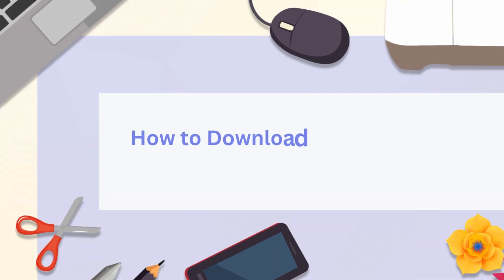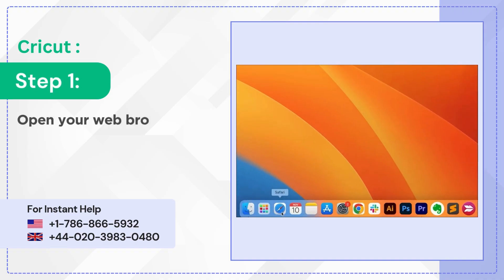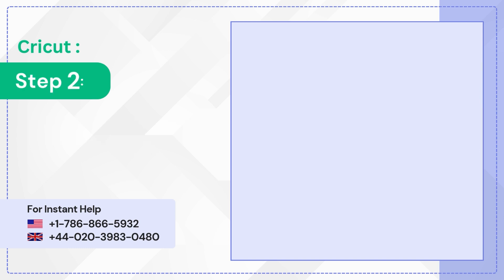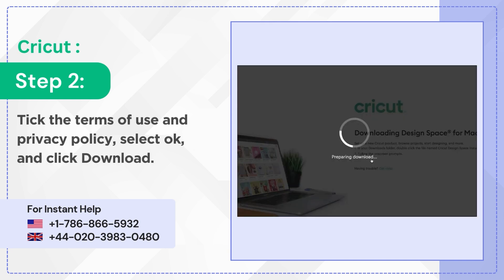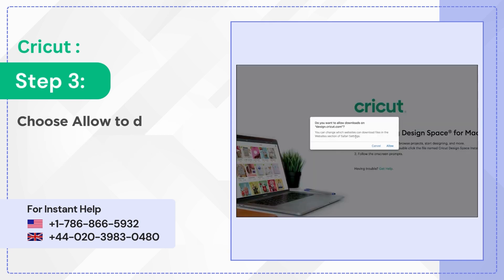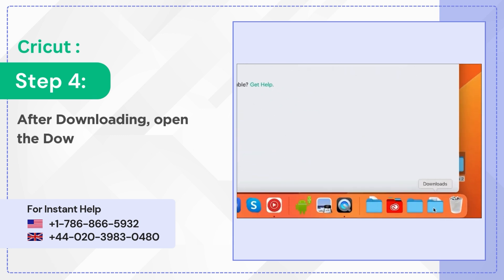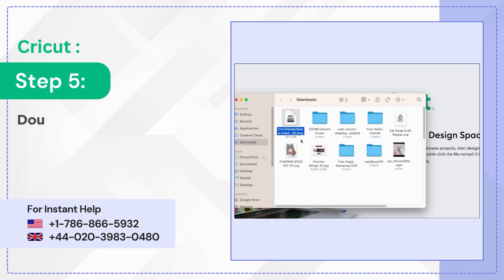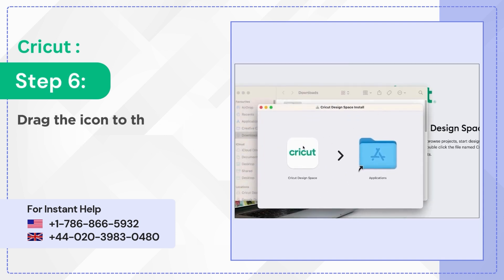How to Download Cricut Design Space on Mac (Easy Steps!)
Searching for the right method on how to download “Cricut Design Space” on Mac/Macbook? If so, then get started with this quick tutorial and install Cricut Design Space on a Mac system right away. Step into the world of crafting and give your imagination a new companion to create amazing DIY projects. Watch the complete video to download/ update Cricut Design Space for desktop.

Follow the steps in this video to Download the Cricut Design Space on Mac.

How to Download Cricut Design Space on Mac

0:00 Intro
0:08 Search on a browser
0:15 Click on the Download button
0:22 Choose “Allow” in the open prompt
0:34 Double-click on the Design Space app
0:39 Drag the Cricut icon to the Applications folder

Watch the video to the end to learn Download the Cricut Design Space on Mac..

Are you interested in learning more about Cricut Machines?

For support, our expert team is ready to help you.